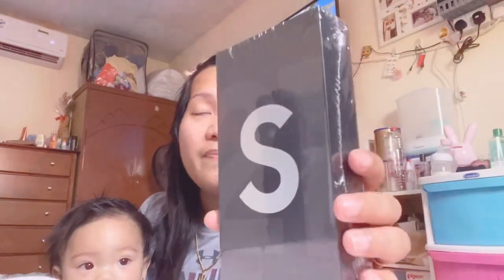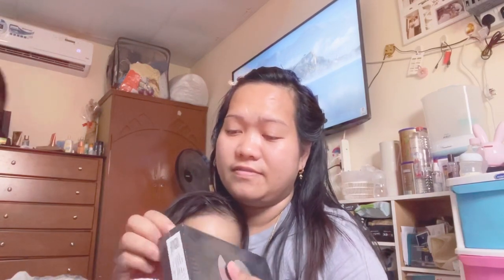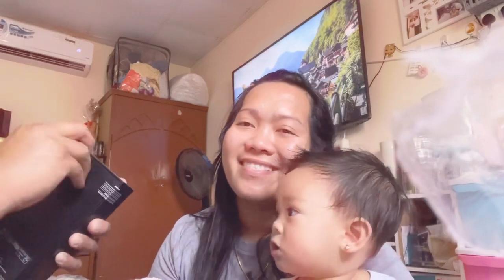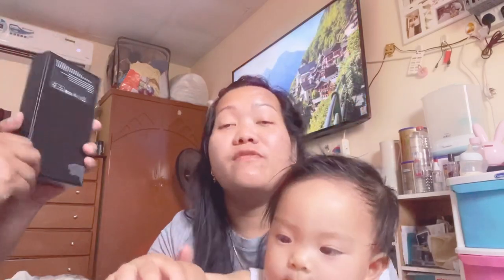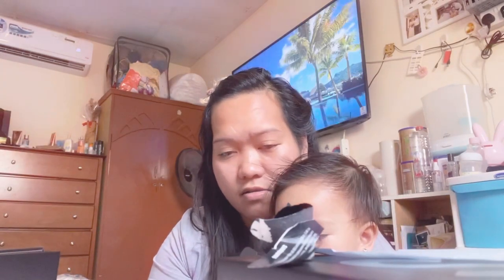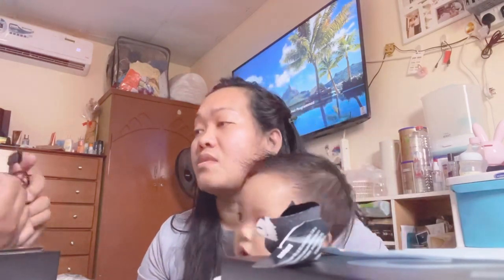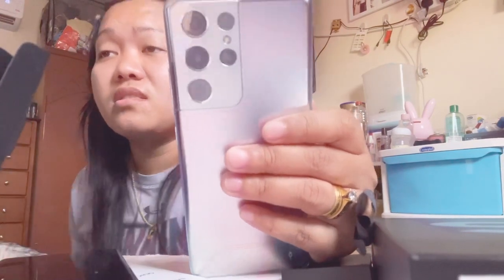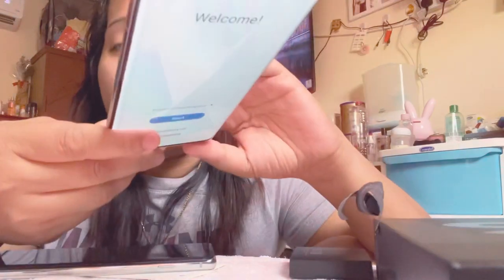S21 Ultra 5G Phantom Silver Unboxing